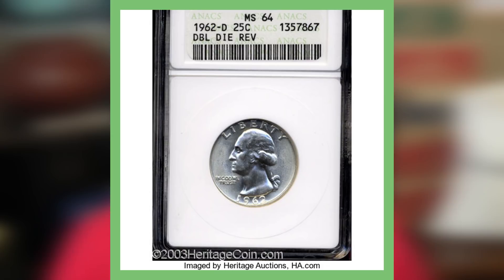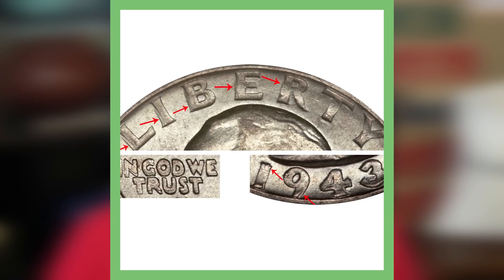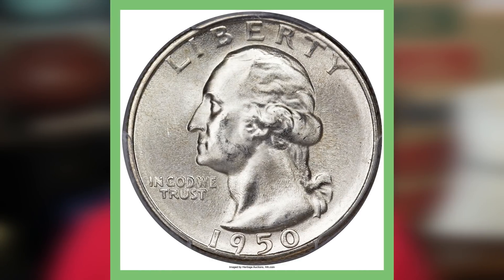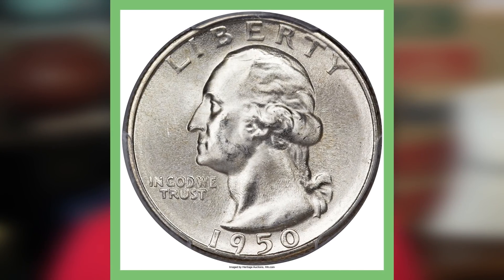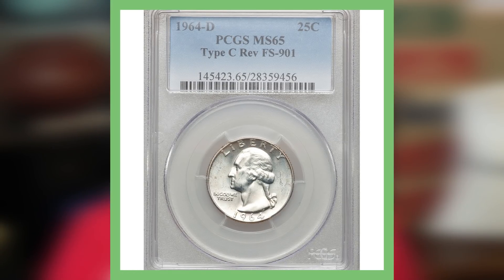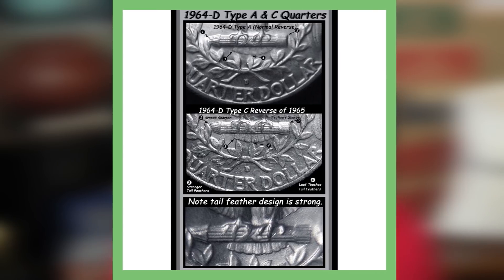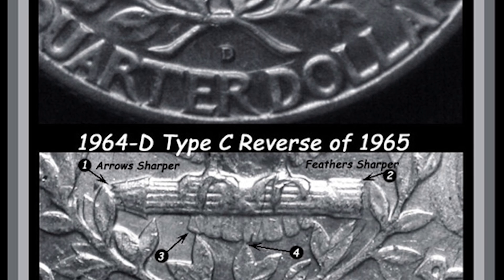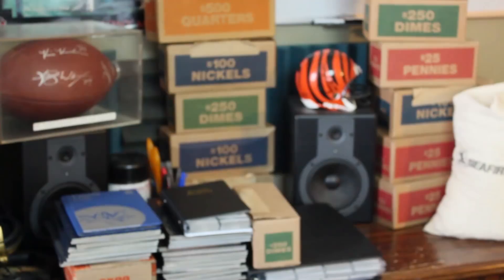RARE SILVER COINS TO LOOK FOR - QUARTERS WORTH MONEY!!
These are rare silver coins to look for and valuable quarters worth money. We discuss rare quarters and other coin values. This is a Couch Collectibles shortened video known as Couch Coin Clips.